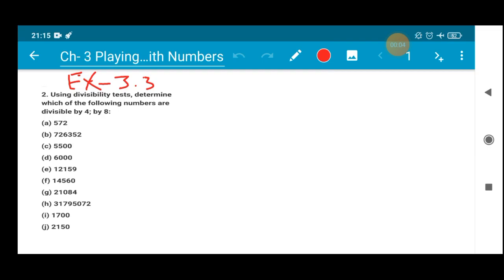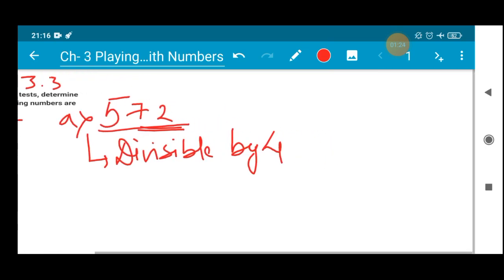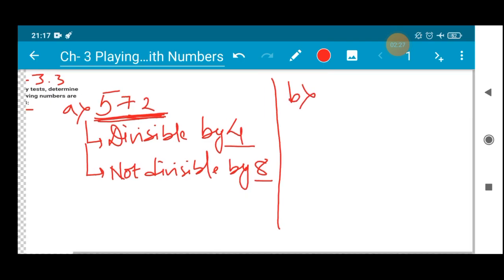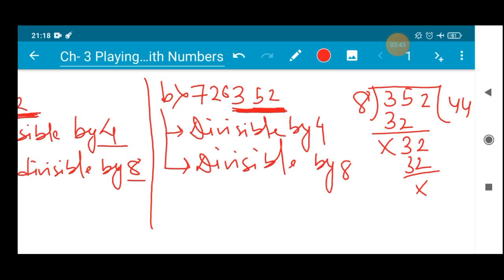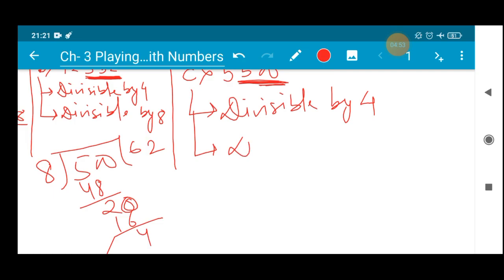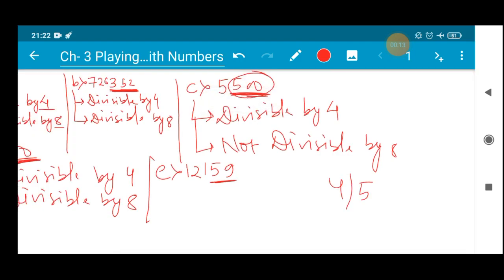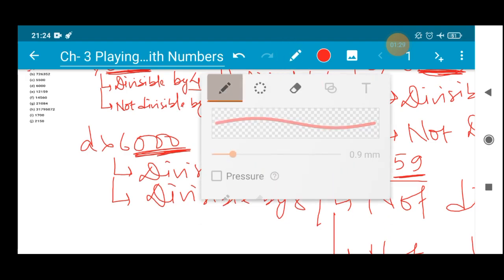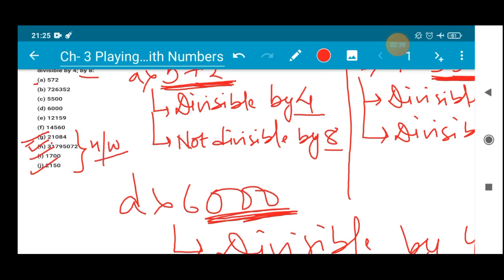Class-6 Math solved Ex-3. 3Q. no. 2(a-f)